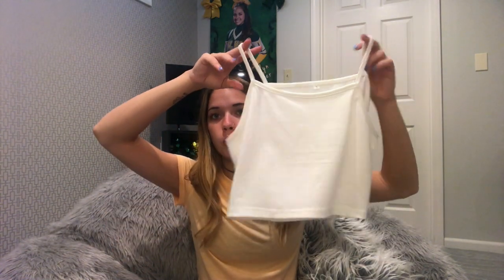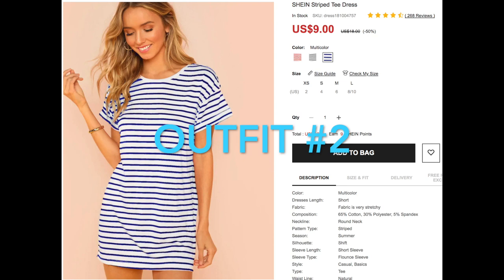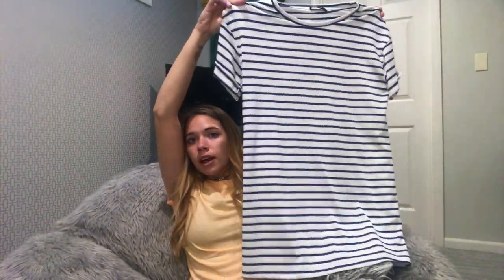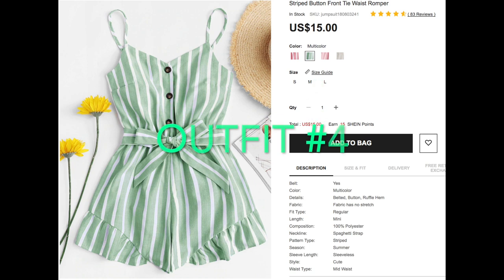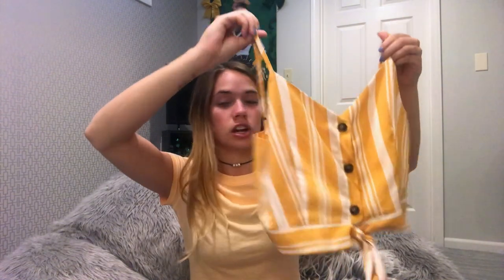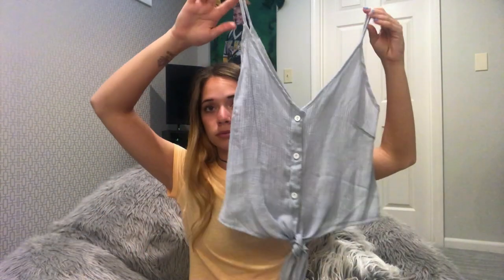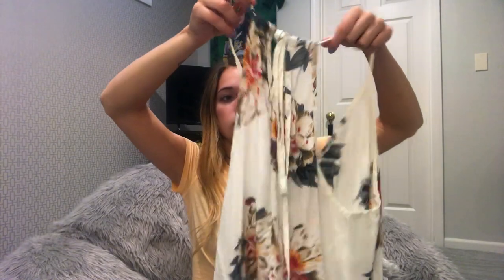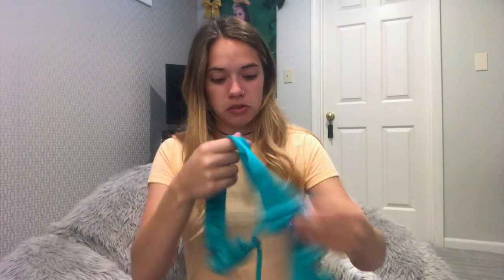SHEIN HAUL//SWIMSUIT TRY ON!!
Hope you guys enjoy my shein haul as well as my swimsuit try on! I loved everything!!